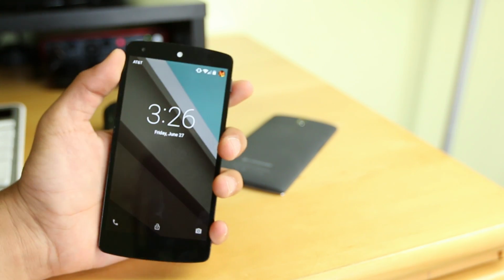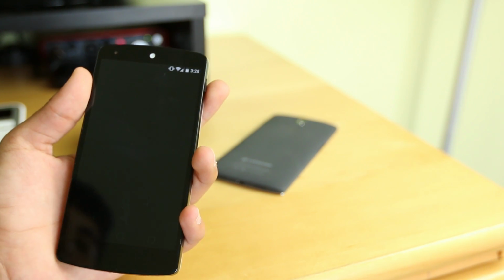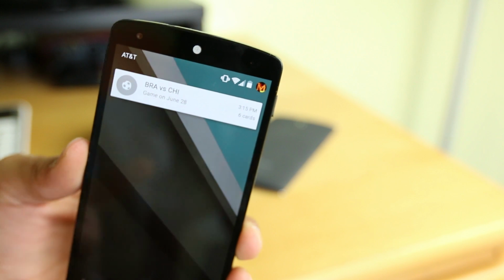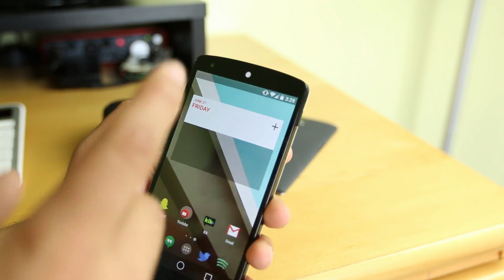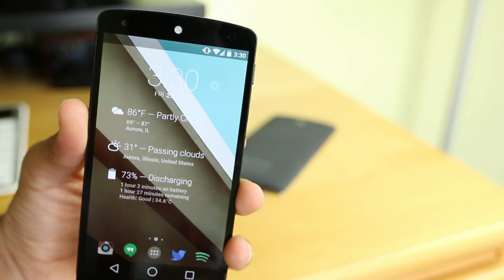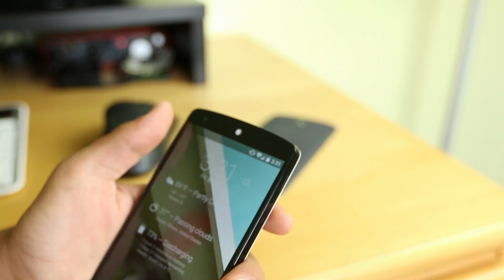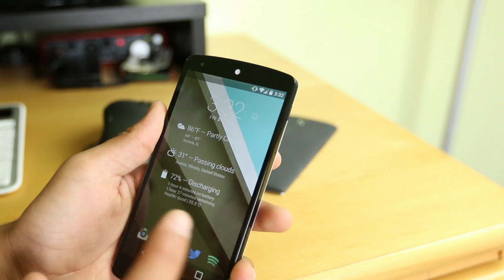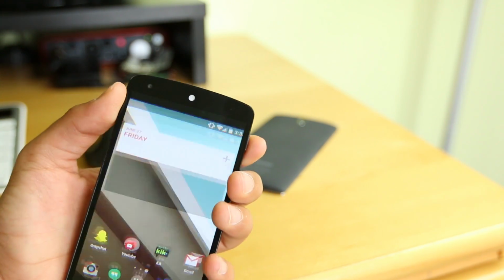Android "L" Preview Hands-on and Overview on a Nexus 5!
A quick overview of Android L running on my Nexus 5!